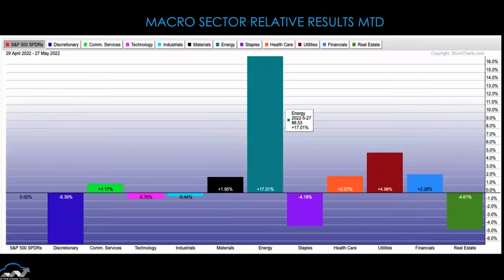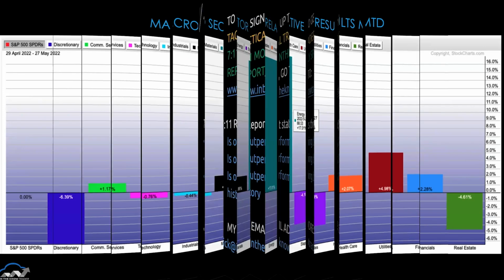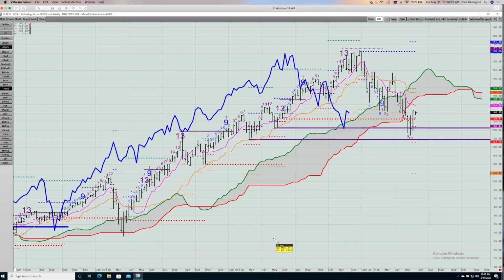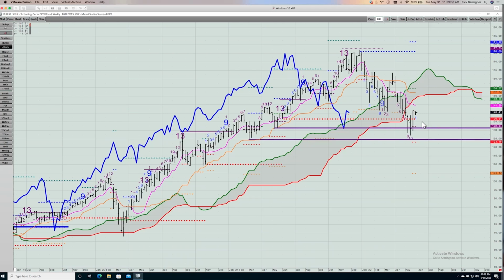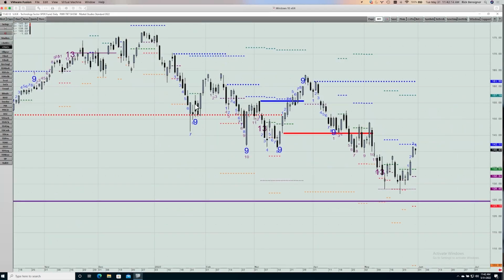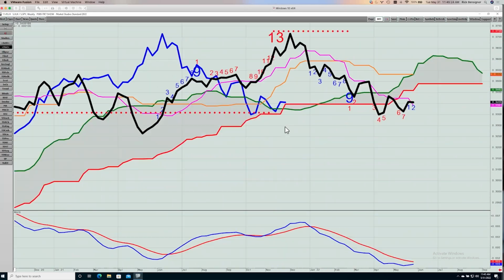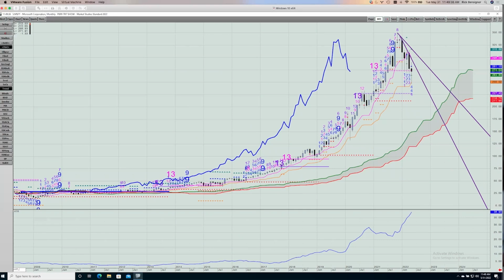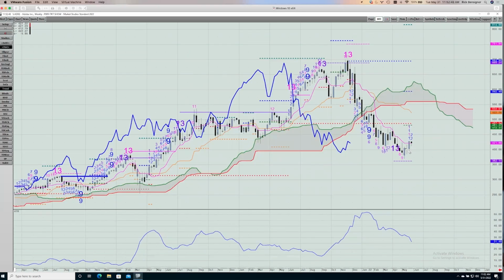Not All Market Moves Need a Label | Rick Bensignor | In The Know Trader (05.31.22)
In this week’s show, Rick talks about how the media is doing no one a favor by trying to put a label on every move in the market.  (In fact, some of these so called “generally accepted” definitions they state only still exist because the media continues to push them on us – essentially creating news instead of reporting it.)  He also does a deep dive into the Information Technology sector, including looking at several of its biggest names’ charts for where support and resistance can be found to better help you manage your risk in them.

00:00 - Intro
03:54 - Macro Sector Relative Results Month To Date
05:20 - Trader's Education: Not Everything Needs To Have An Official Label
12:55 - Information Technology Sector SPDR (XLK)
14:57 - IT Sector SPDR / S&P 500 SPDR (XLK:SPY)
20:51 - Microsoft (MSFT)
23:29 - Apple (AAPL)
24:34 - Visa (V)
24:48 - Mastercard (MA)
25:28 - Nvidia (NVDA)
26:13 - Broadcom (AVGO)
26:38 - Adobe (ADBE)

To sign up and get Rick’s weekly macro and ETF “Tactical Trader Report” or his monthly “7:11 SPDR Macro Economic ETF Report”, go to: